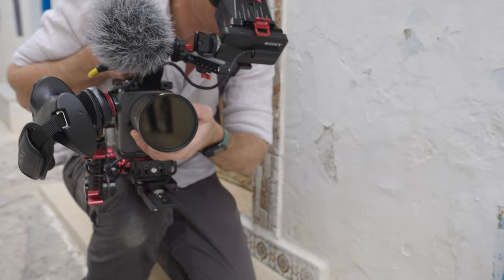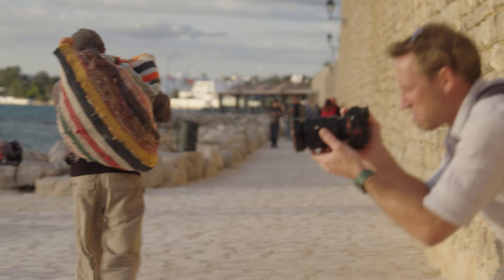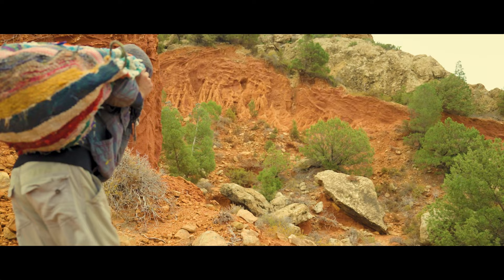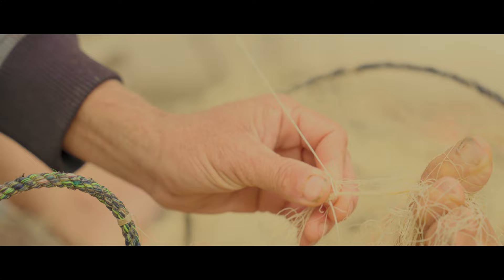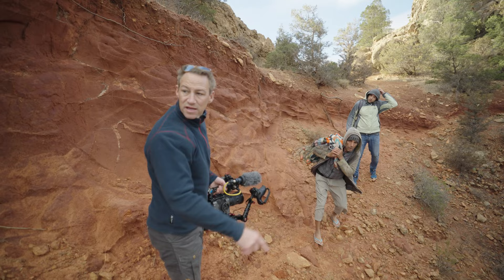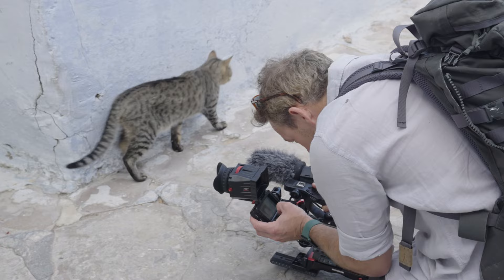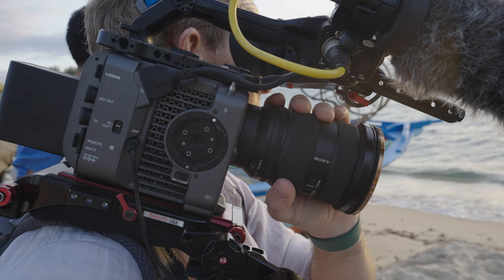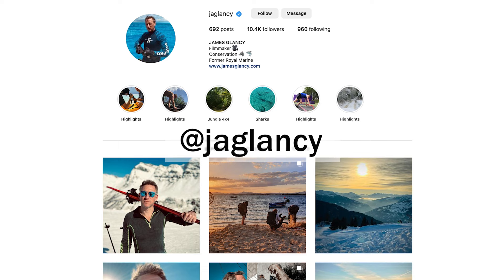Rapid Cinematic Filming with Sony Ambassador James Glancy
Behind the scenes using the Sony FX6 and A7siii paired with the new Sony 24-70mm GM2. When filming documentaries in dangerous and challenging places as a Director and cinematographer, you have to react to fast changing situations and make use of natural light in order to produce quality looking sequences. By making short films overseas in a short timeframe, it's helps me advance and maintain  my production and filming skills, ensuring I memorise the right camera settings, and know the types of shots I'm looking for the edit. The time planning and operational execution skill-sets are qualities I've learnt in the military and I'm now apply to filmmaking.